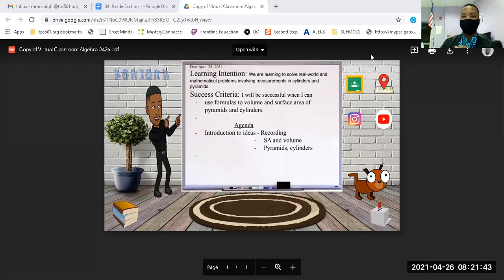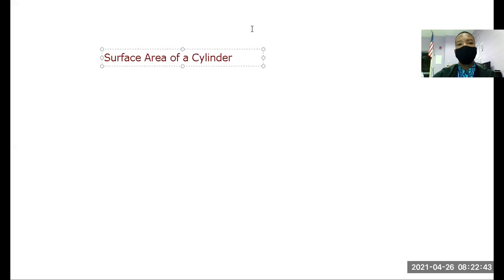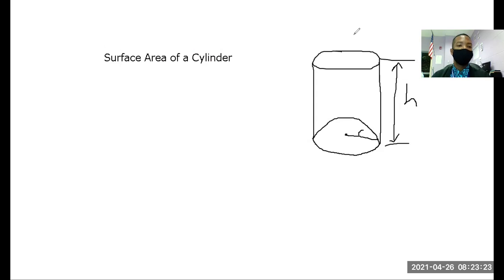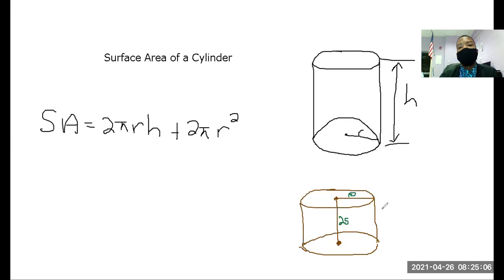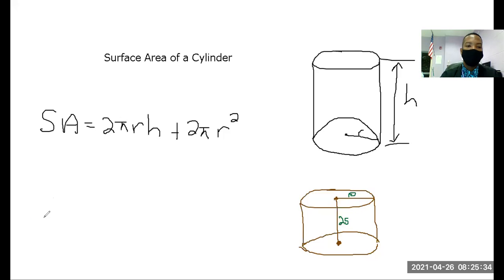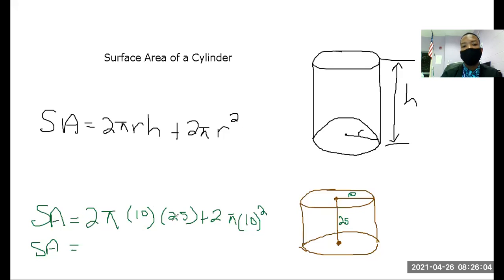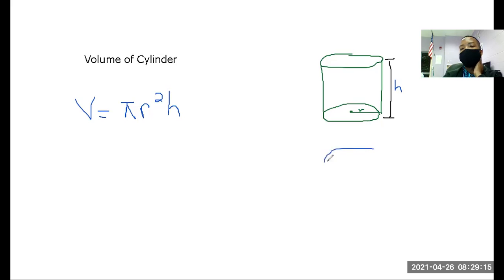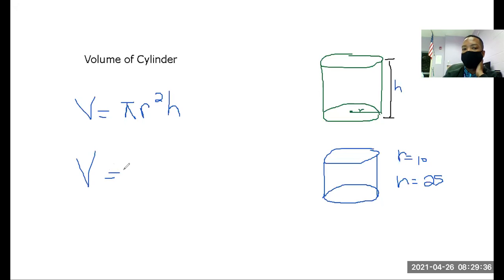Surface Area and Volume of Cylinder